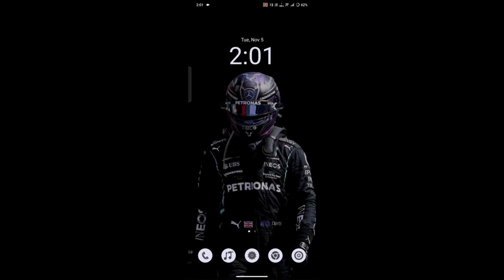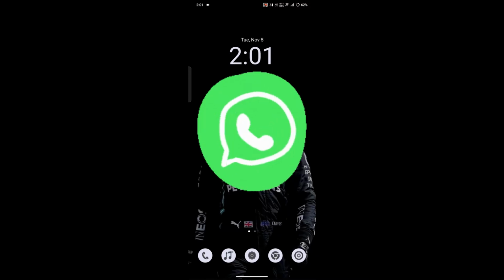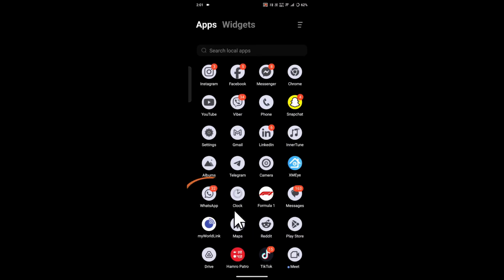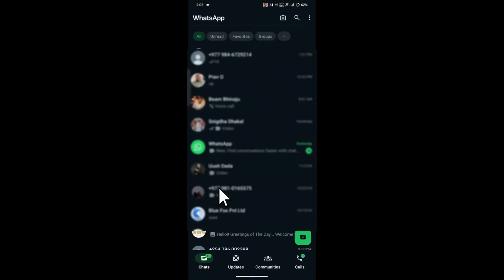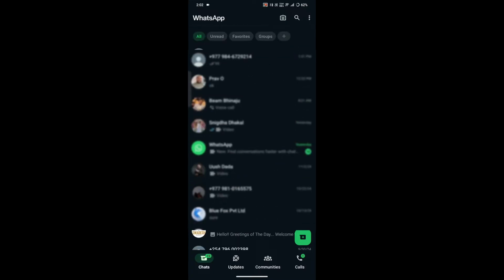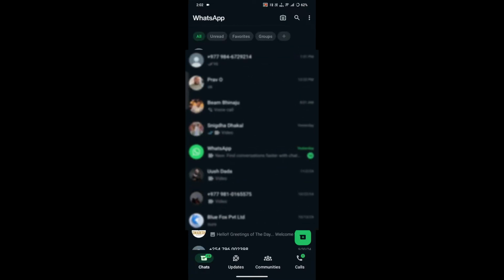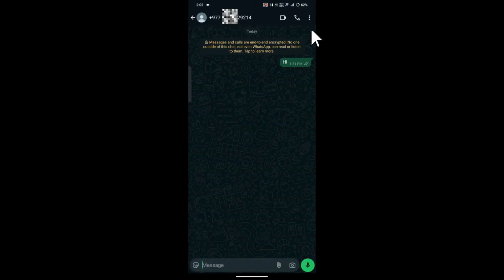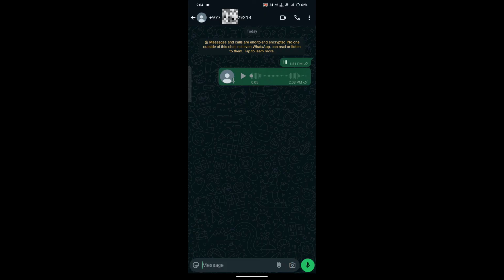How to Send Voice Chat In WhatsApp 2025?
Want to make your messages more personal and engaging? In this video, we’ll show you how to send a voice message on WhatsApp in just a few simple steps! Voice messages are a great way to communicate when you can’t type or want to add a personal touch to your conversation. Follow along as we demonstrate where to find the voice message feature, how to record and send, and some tips for getting the best sound quality. Perfect for beginners and anyone looking to add variety to their WhatsApp chats!